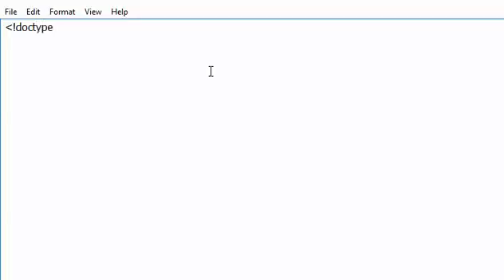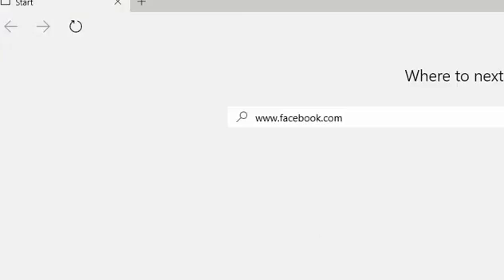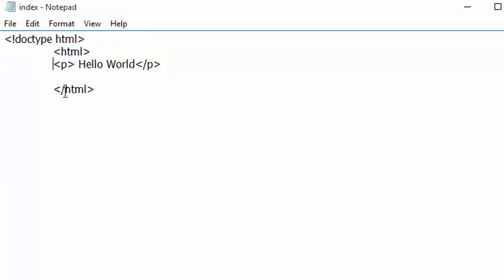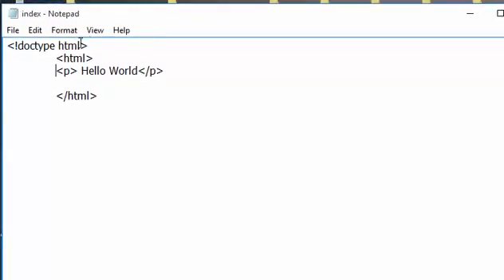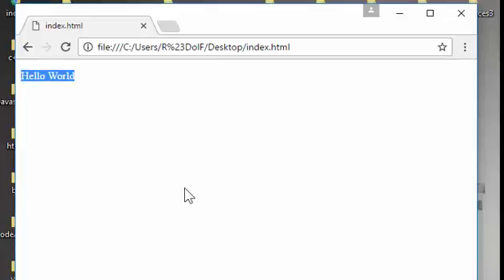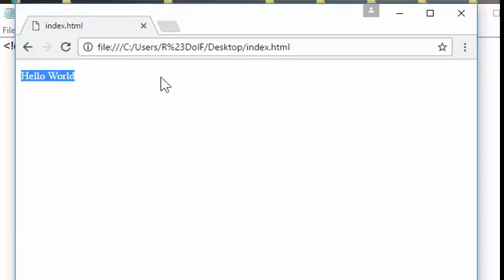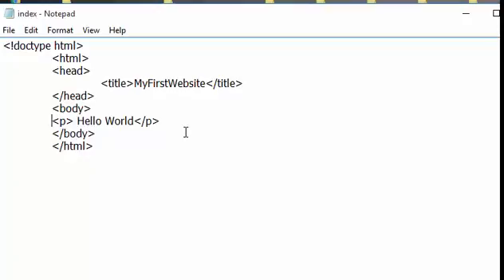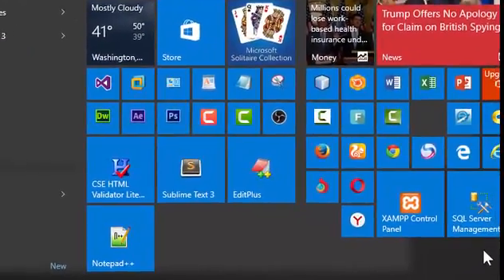HTML and CSS#2 First HTML Website